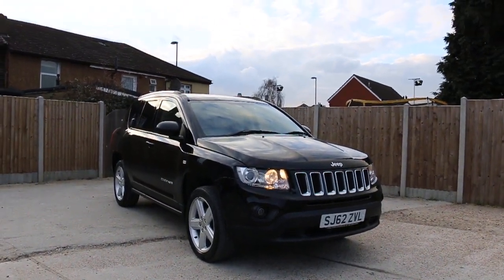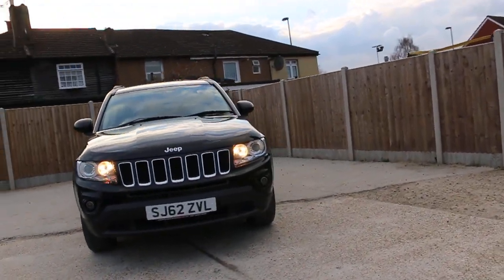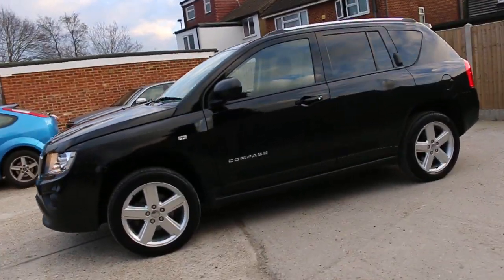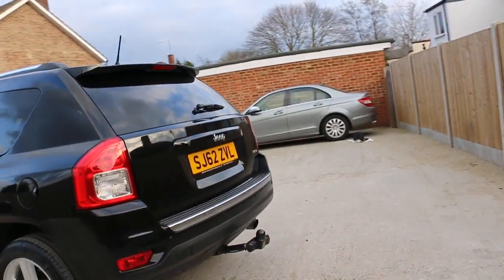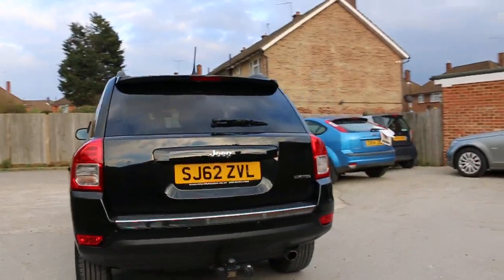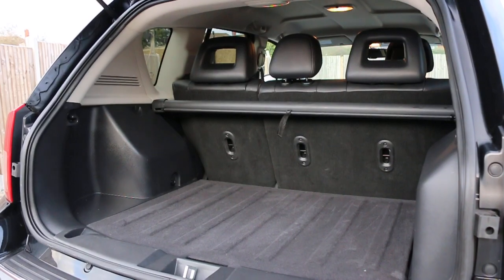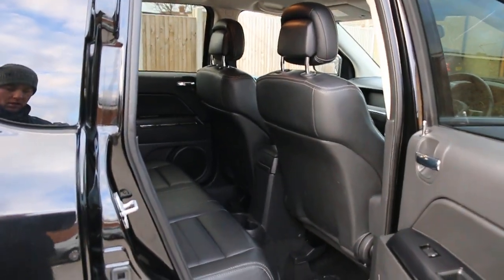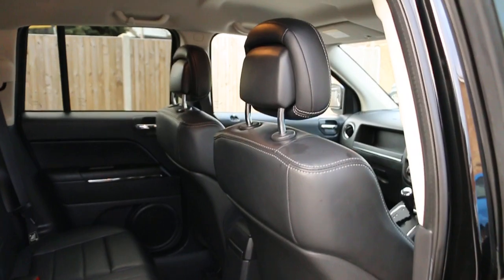Jeep Compass 2.4 Limited Ltd Auto 4x4 4WD Bluetooth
Jeep Compass 2.4 Limited Ltd Auto 4x4 4WD Bluetooth Full Leather Heated Seats Climate Control Parking Sensors Just 2 Private Owners Only 25,000 Miles Full Jeep Service History From The Same Dealer 62-Reg